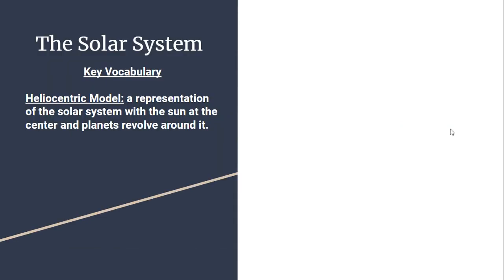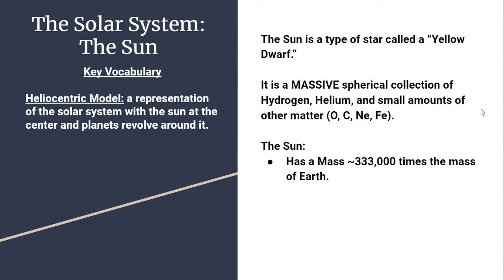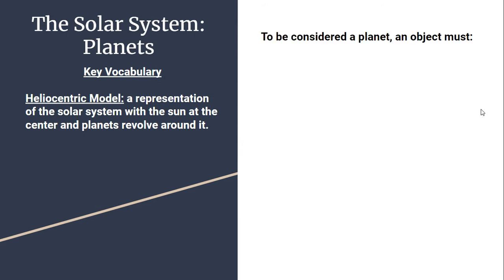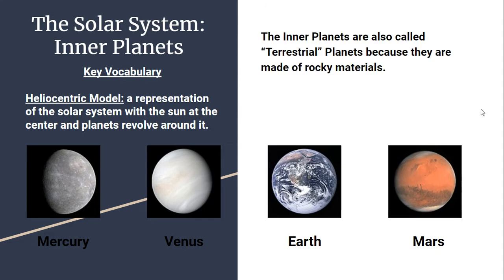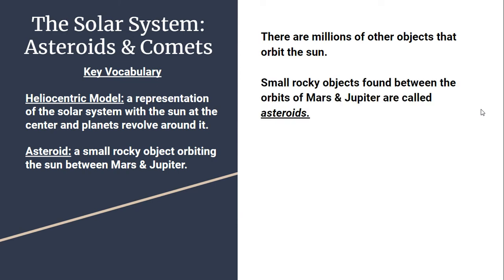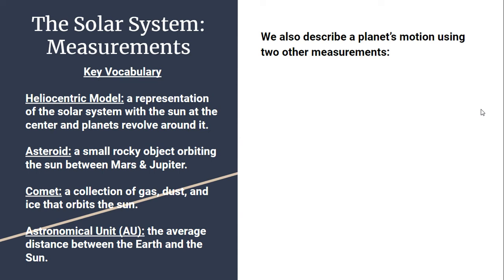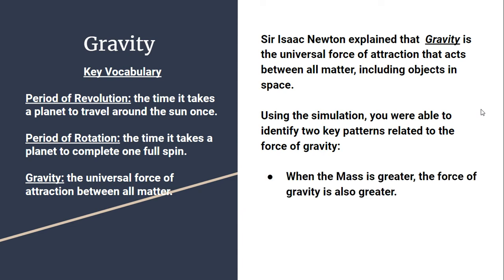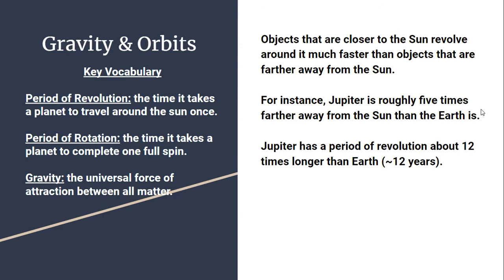Lesson - Our Solar System, Gravity & Orbits